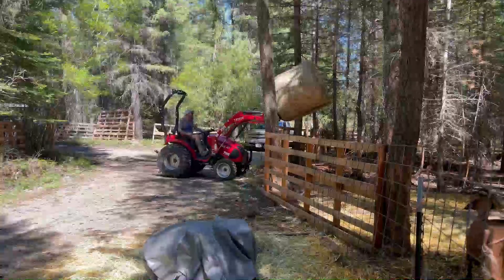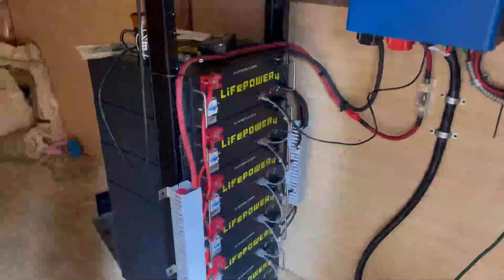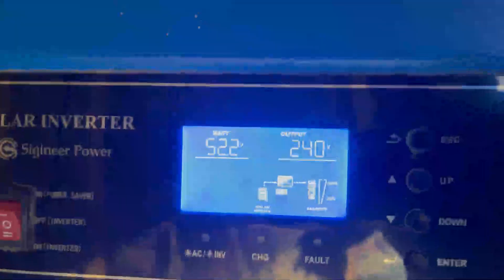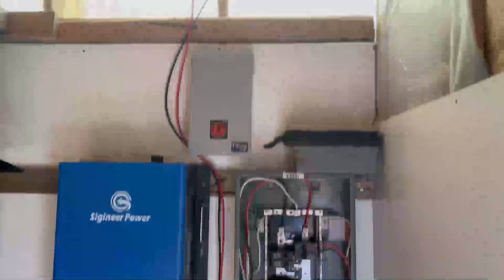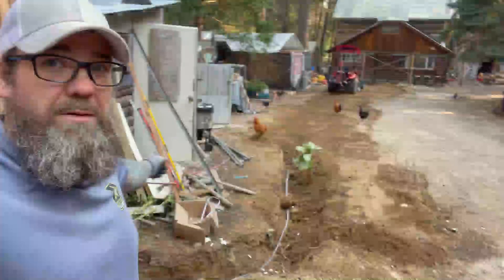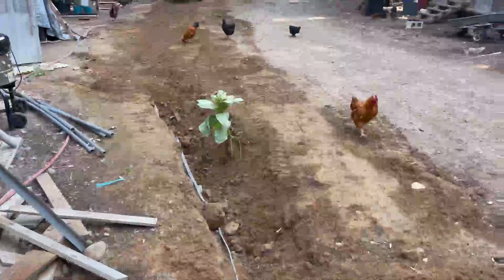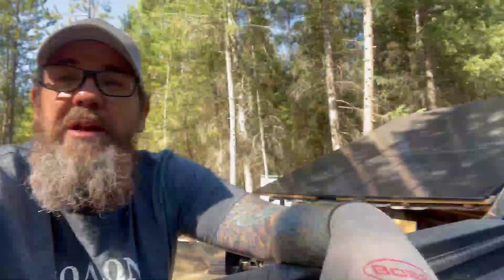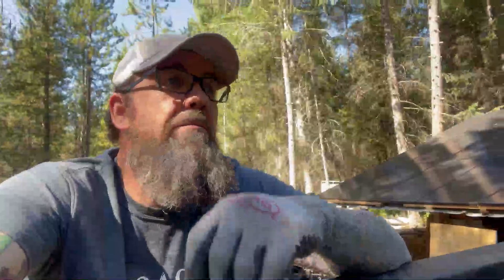Solar power house build | 30kw battery storage!! What we've been up to.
We have made some serious changes to the homestead, solar power upgrade thats been 5 years in the making!
Thanks for taking the time to follow along on our journey.
Check us out @ for merch!!
And be sure to check us out on our other social media.